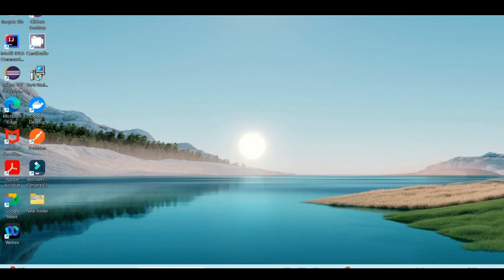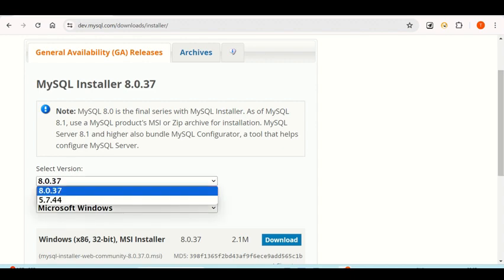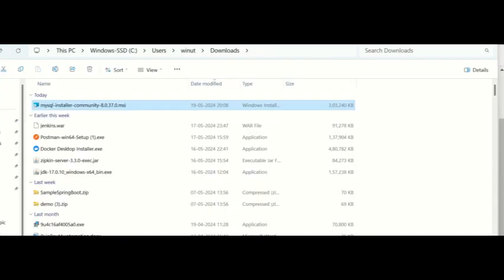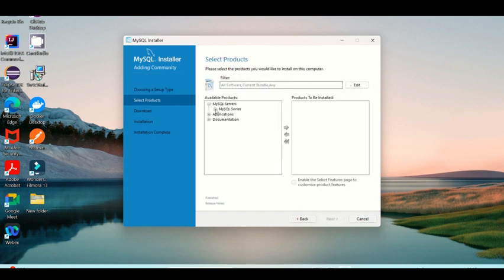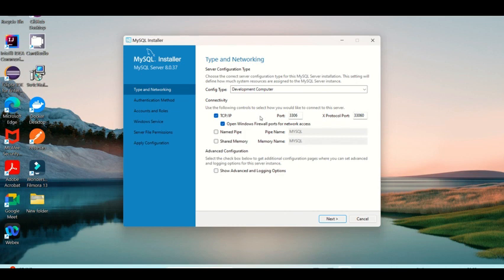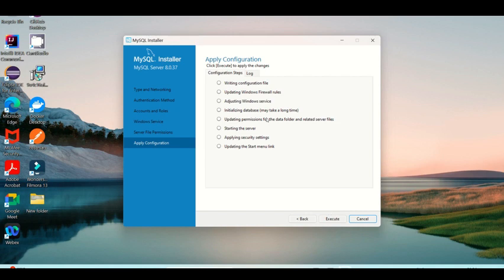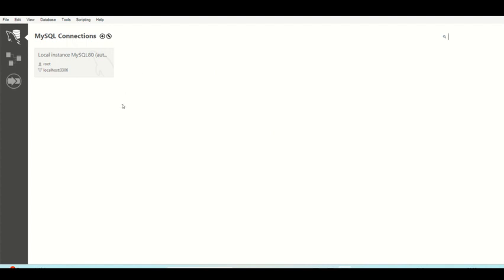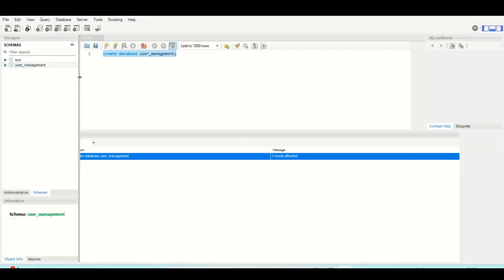MYSQL INSTALLATION| LATEST version 8.0.37 | Windows 10 | Step by Step Guide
On this channel , you'll find comprehensive tutorial on Java and Related technologies. Whether you're a beginner or an experienced developer ,we've got you covered.

Thanks